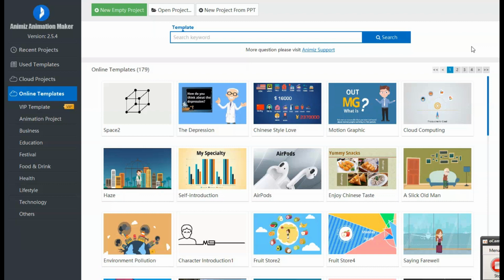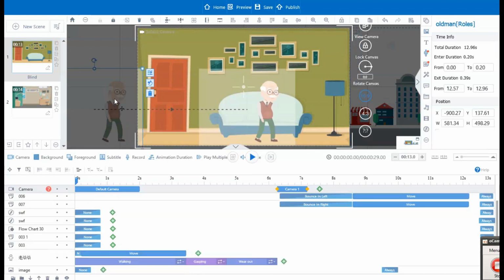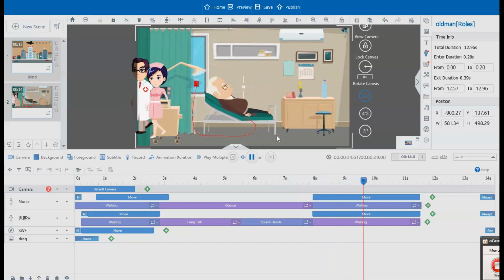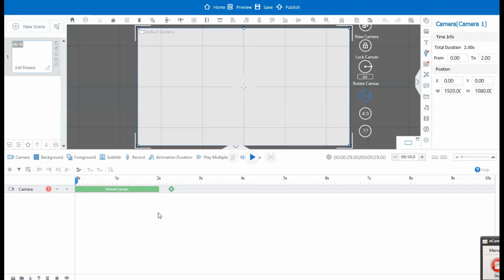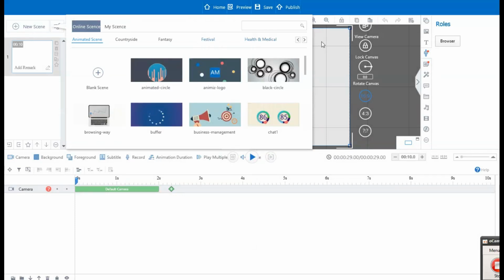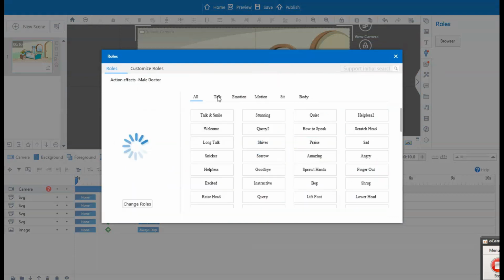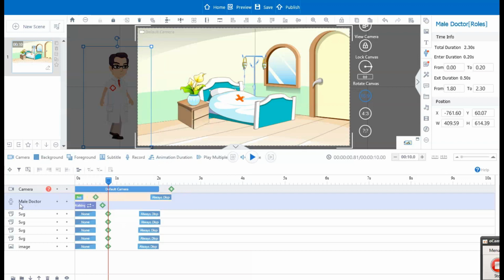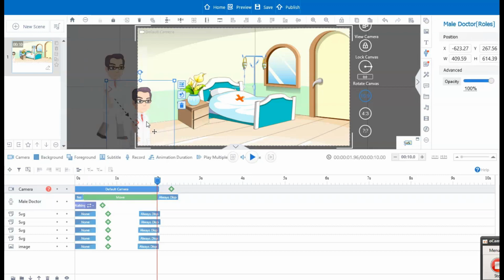How to Make FREE Animation Video | FREE Animation Software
If you need animation for your advertising and you haven't skill in aftereffect and professional  software this video is useful for you.
With this software you can create amazing animation video without any skill.
For more information stay with us.